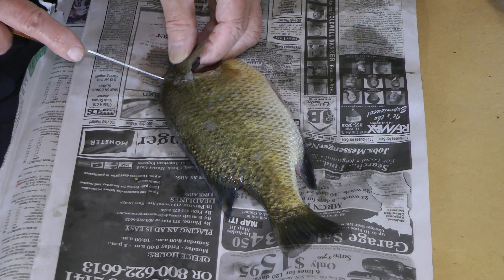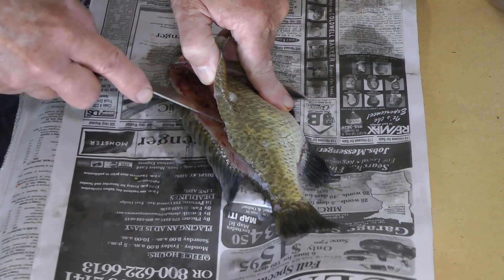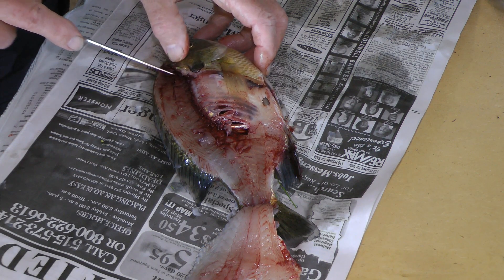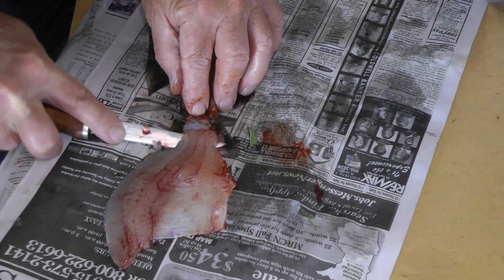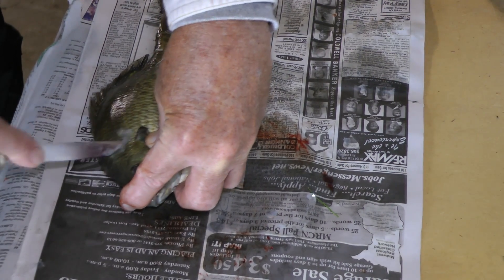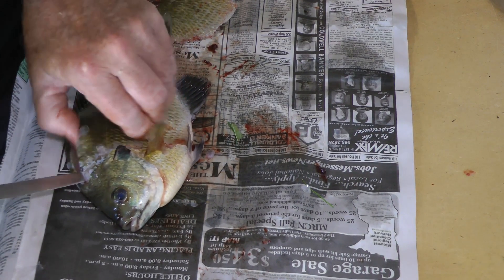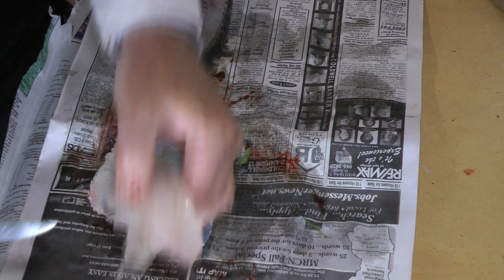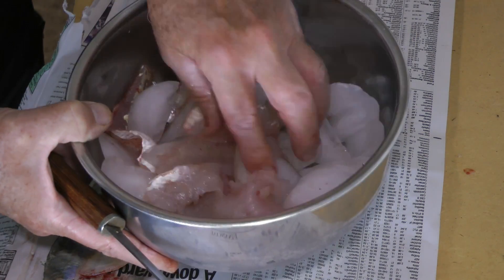Best every how to clean Bluegill Free Fishing Video by WillCFish Tips on tungsten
Caught these on Tungsten ice jigs in open water. Many times the fish are inactive and you will just feel a tic on the line. Angling for Free Fishing Videos? Here is a video on Fishing Tips and Tricks, I do video on many species such as Catfish, Walleye, Muskie, Northern, Panfish, Salmon to include most freshwater and some saltwater fish. Information good from Fishing Pro to Novice angler will like this instruction where you can Discover Fishing when you are on the hunt for big fish. I will be talking about Fish, Fishing, Outdoors, lures, boats, motors, rods, reels, Bass, Boating, and wildlife. for the best ever fishing contest to win.